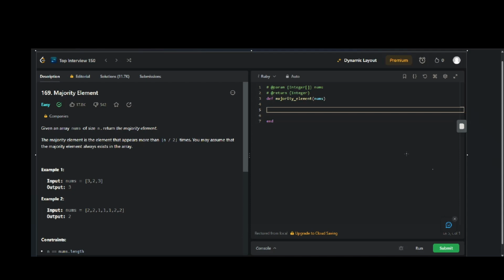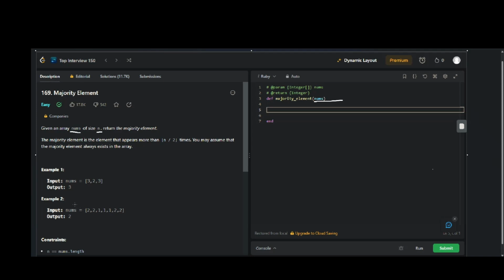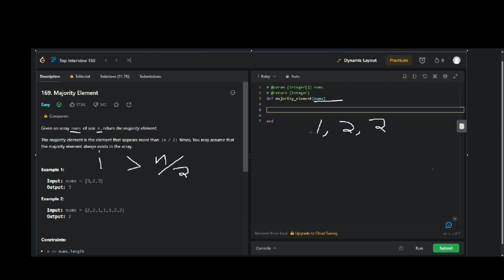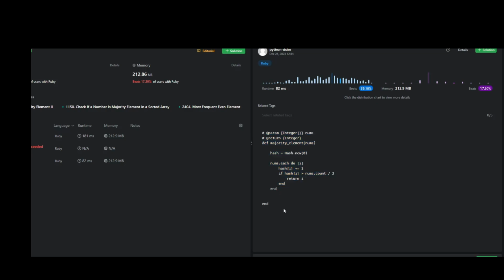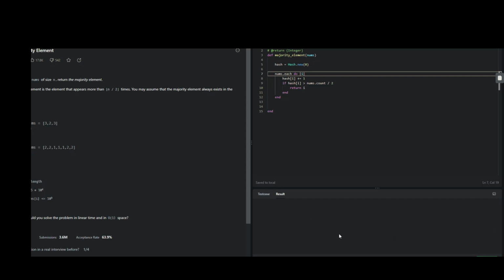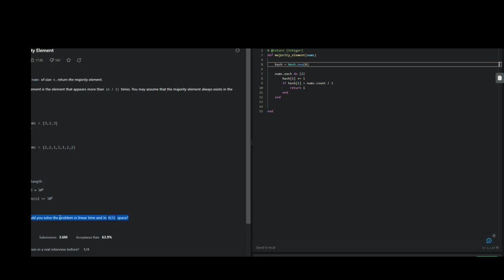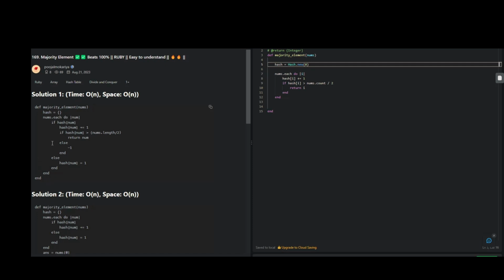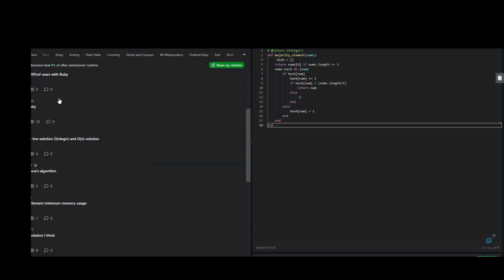Leetcode #169 Majority Element in Ruby